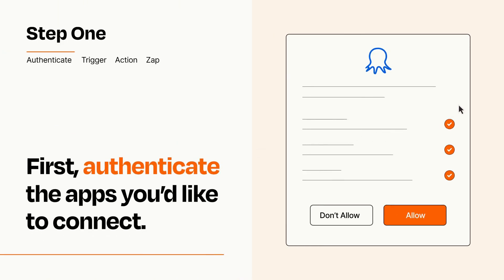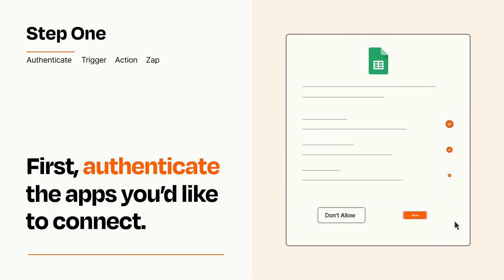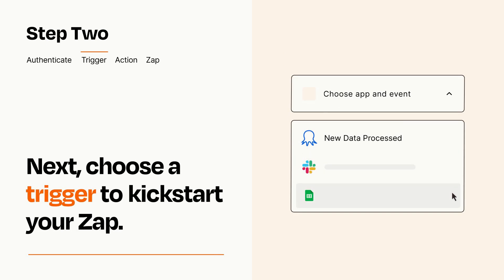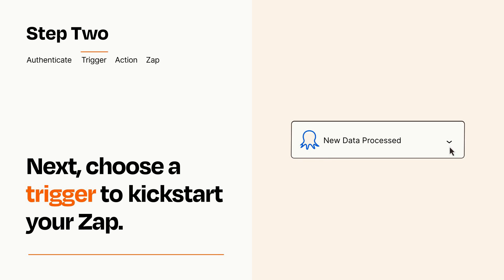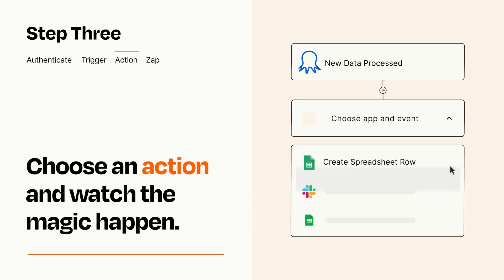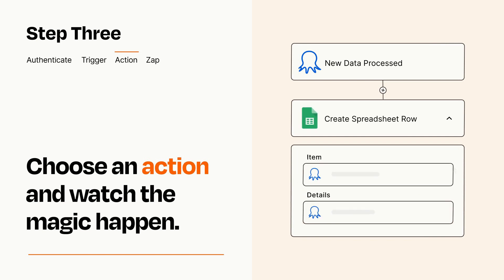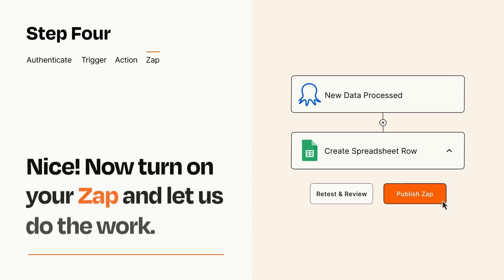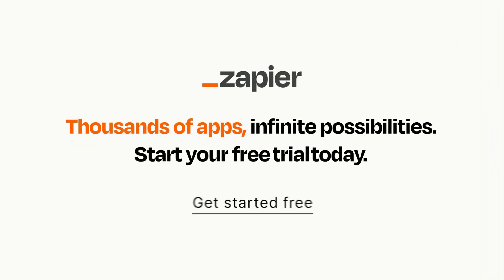How to connect Octoparse to Google Sheets - Easy Integration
So you want to connect Octoparse to Google Sheets? You can do it with Zapier!